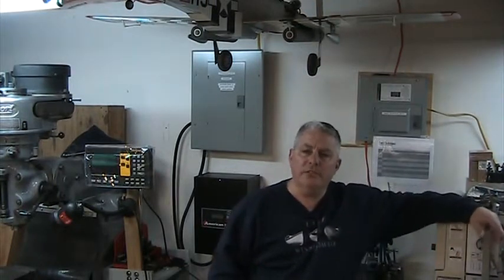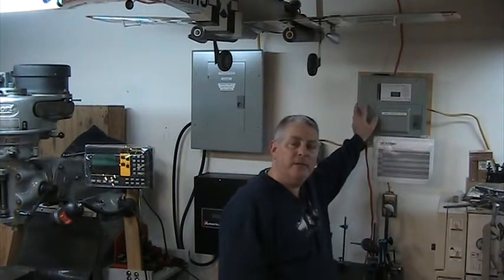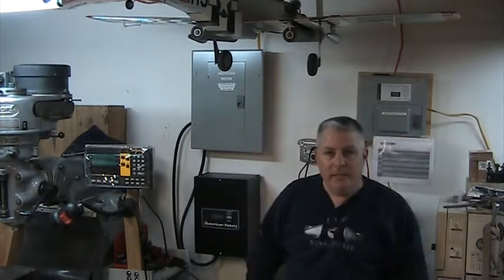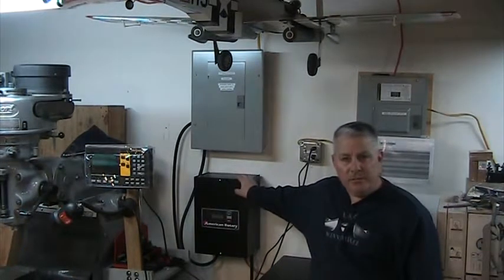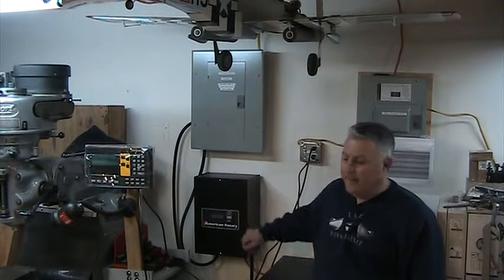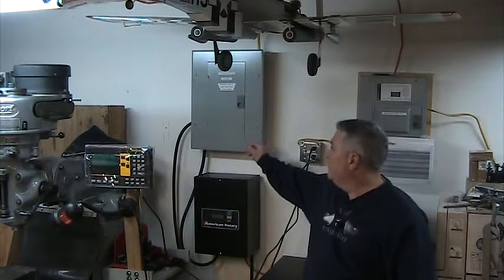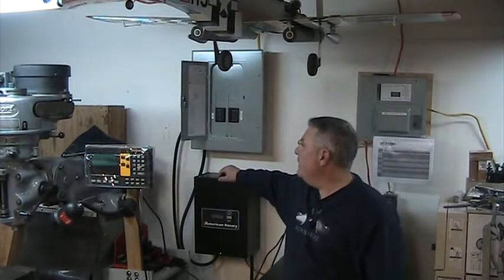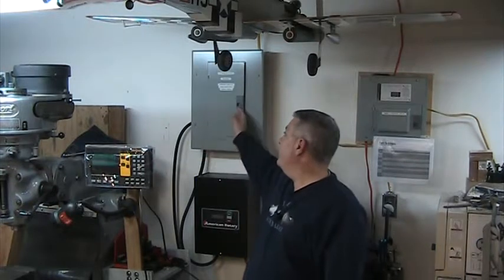American Rotary AR-5 Phase Converter Overview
Short video after I installed the American Rotary AR-5 Phase converter in the shop.